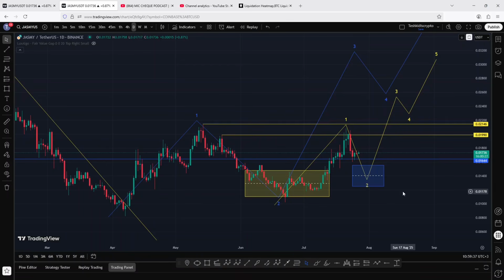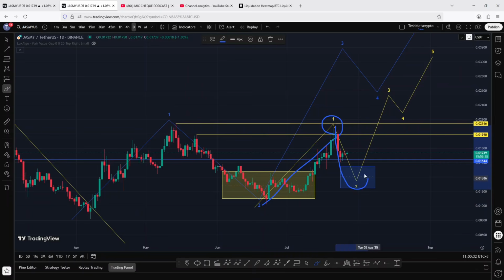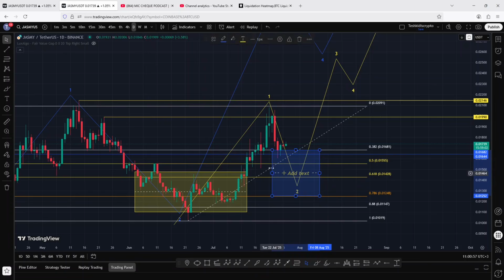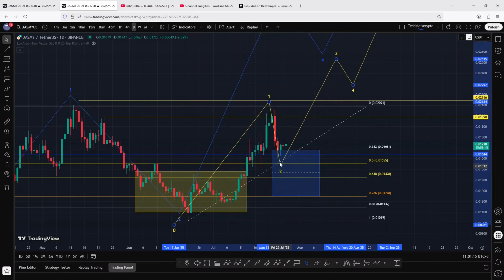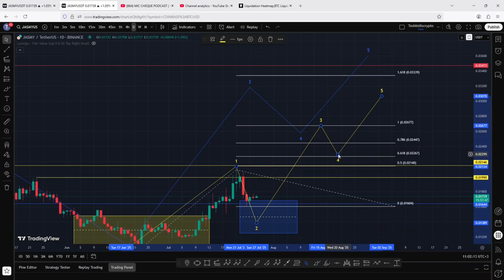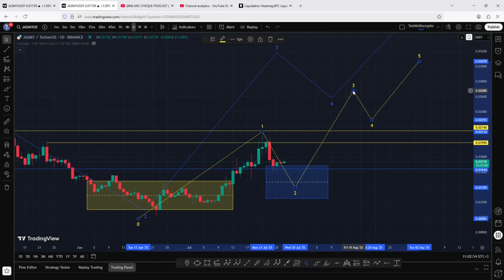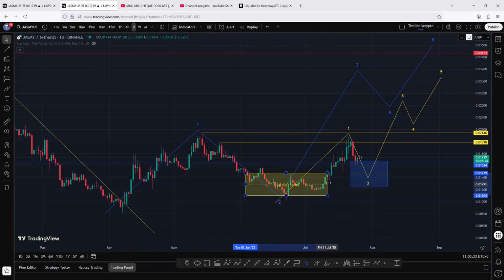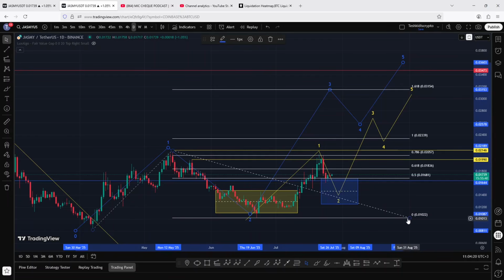🚨JASMY WILL NEVER SEE THESE PRICES AGAIN [NEXT TARGETS]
Exchanges / Products

Follow Teshkid For More Alpha
👉Youtube Membership

📧In Case of any Queries Just Reach To Us:
Educational Materials